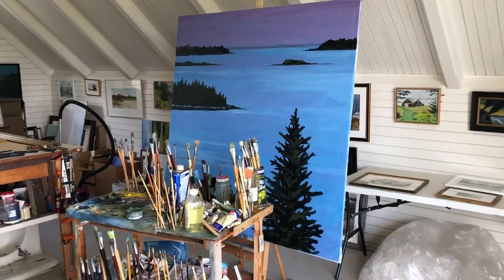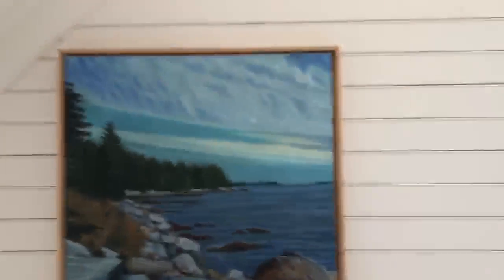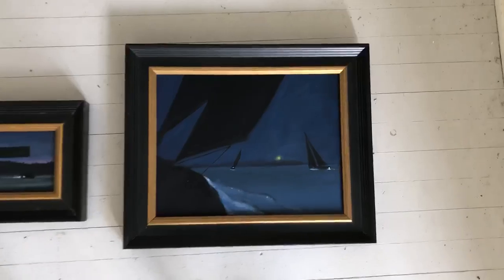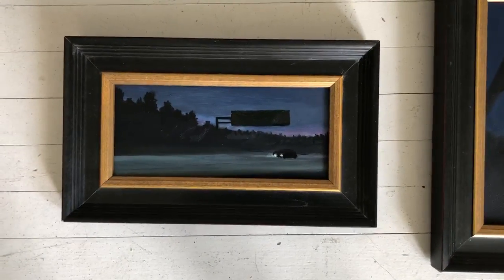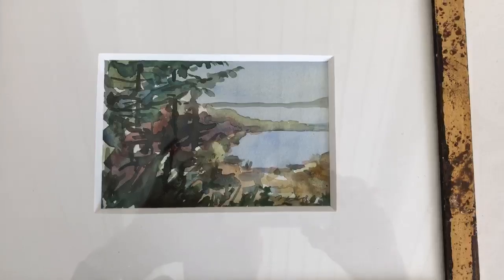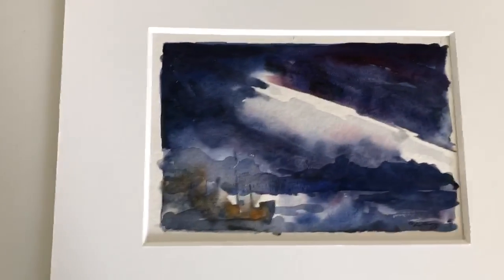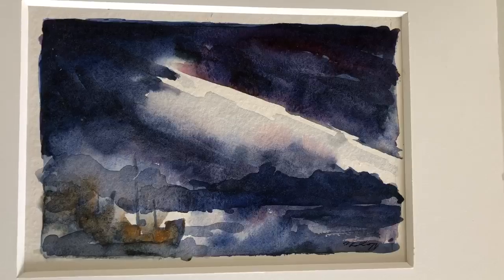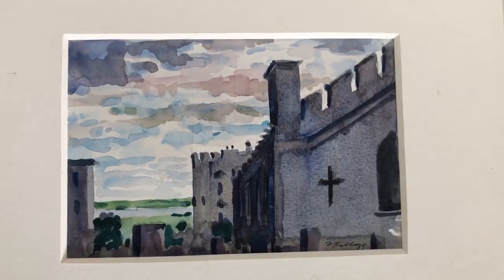Kellogg Process Video